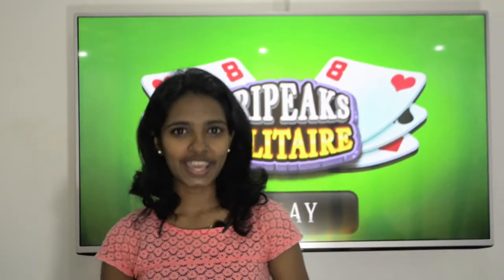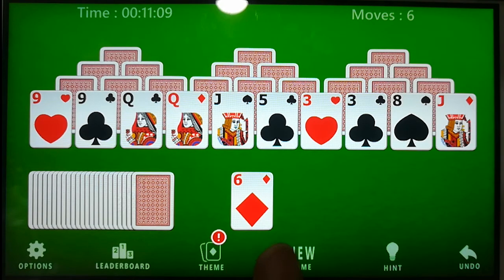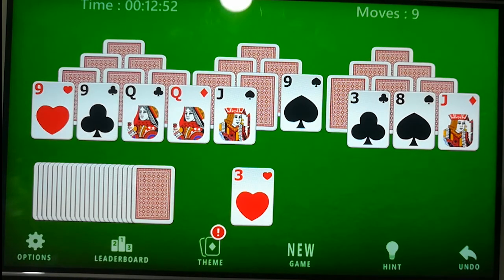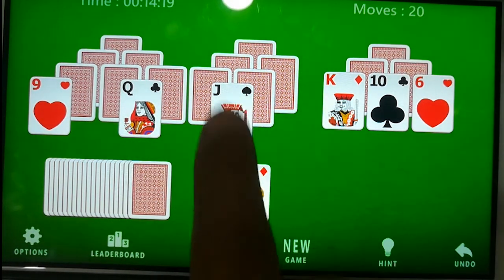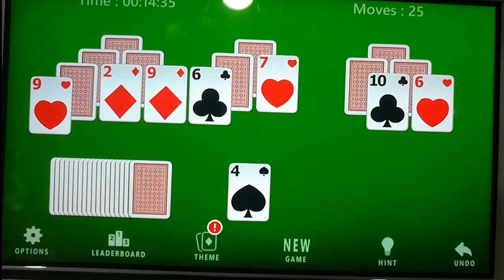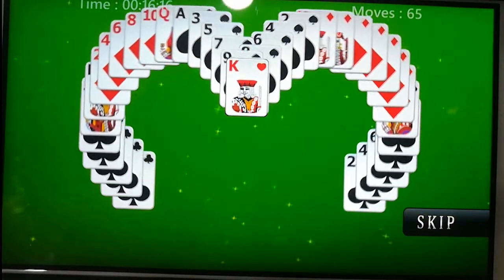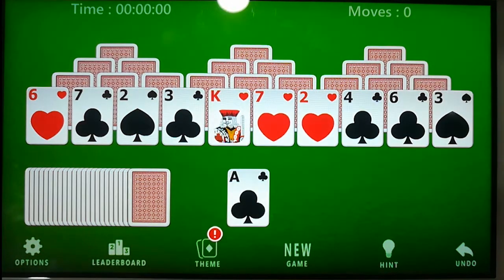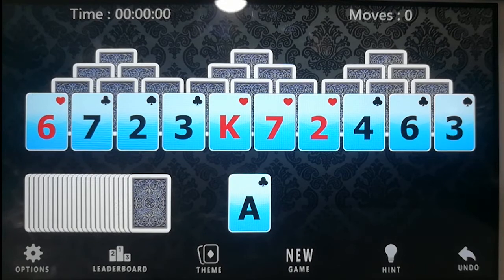Tripeaks Solitaire | How To Play? | Infocom Studios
TriPeaks Solitaire is a brand new card game experience, filled with fun casino-style logic puzzles. Our TriPeaks Solitaire game gives you unlimited and unrestricted card games, so you can play to your heart’s content…no more waiting for the next TriPeaks level to unlock!
Solitaire fans and card games fans will fall in love with this new TriPeaks Solitaire experience!